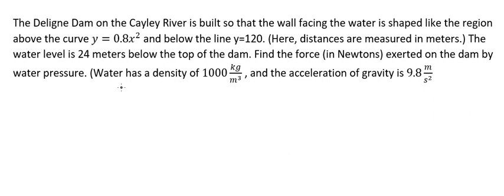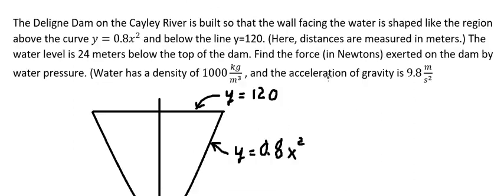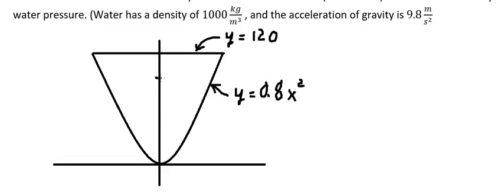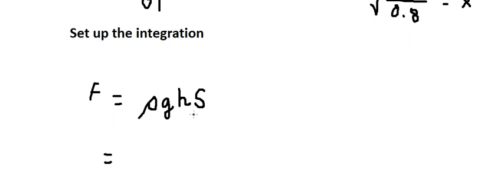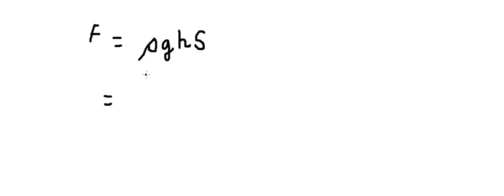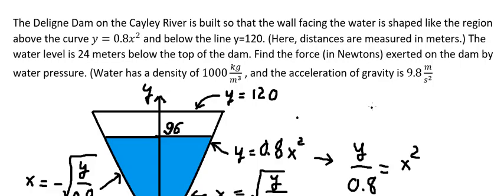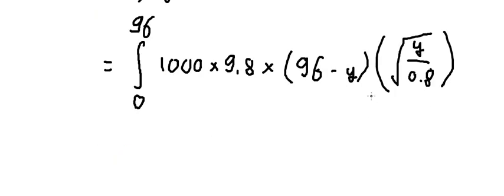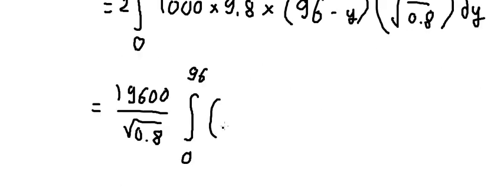The Deligne Dam on the Cayley River is built so that the wall facing the water is shaped like the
Full question:
The Deligne Dam on the Cayley River is built so that the wall facing the water is shaped like the region above the curve y=0.8x^2  and below the line y=120. (Here, distances are measured in meters.) The water level is 24 meters below the top of the dam. Find the force (in Newtons) exerted on the dam by water pressure. (Water has a density of 1000 kg/m^3  , and the acceleration of gravity is 9.8 m/s^2